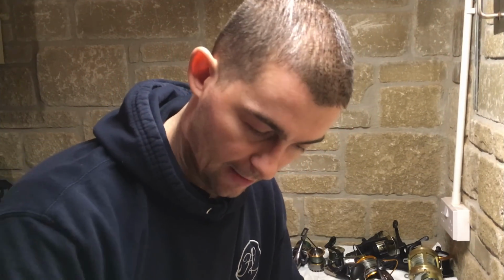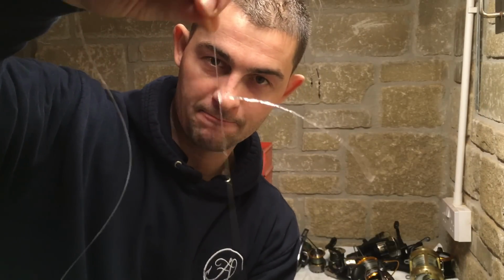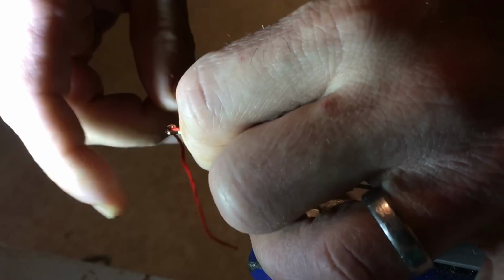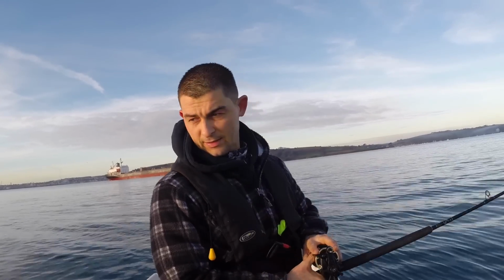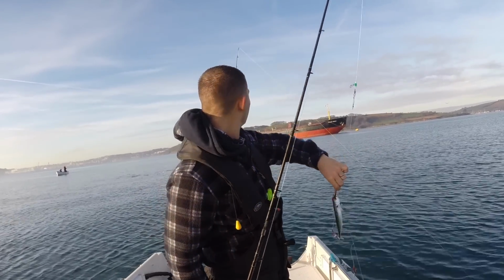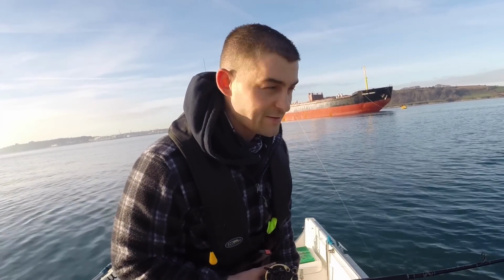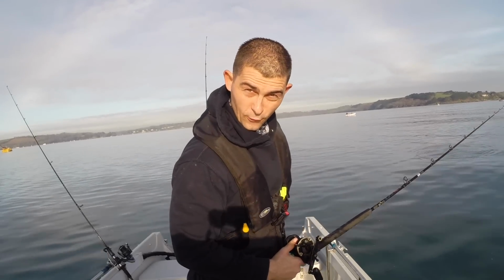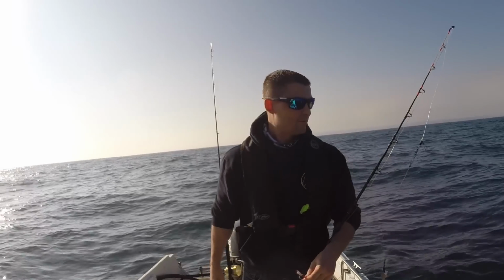How To Make Mackerel Feathers - Mackerel fishing for beginners and making your own feathers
Mackerel fishing is great fun and an easy way to get the bait freezer stocked. You can make it more of a challenge by making your own mackerel feathers! I just used a kit kat wrapper so you don't need any fancy equipment. There is something even more satisfying about fishing with homemade equipment!